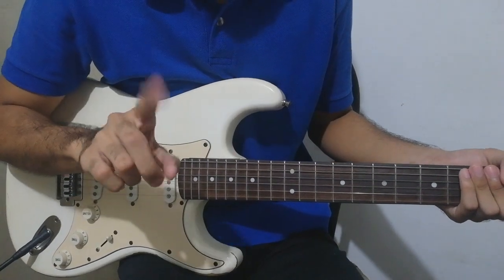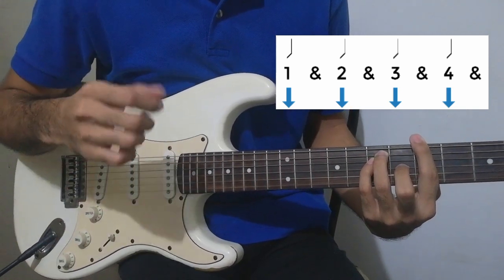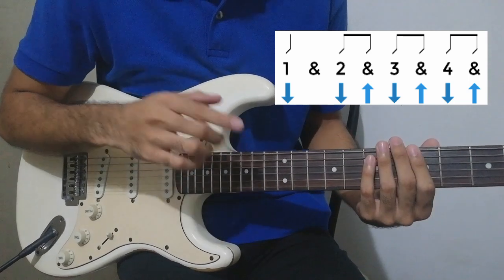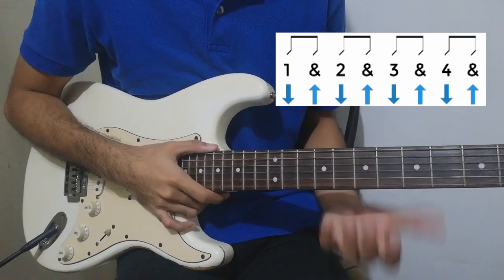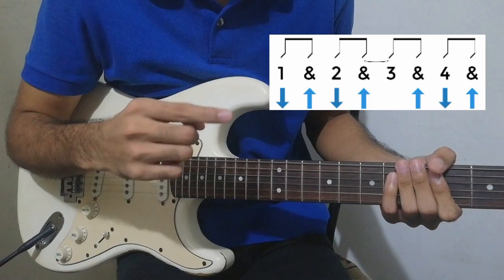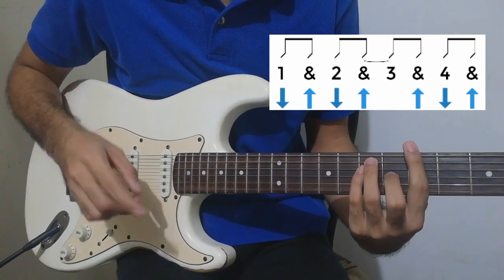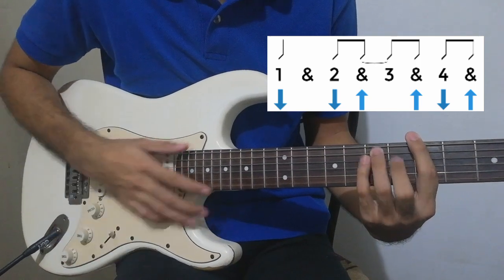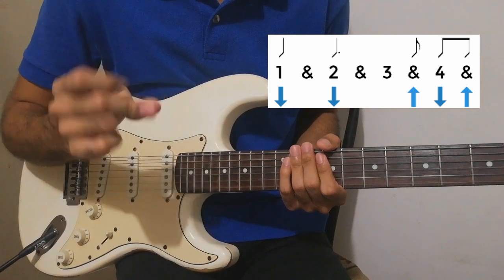Kidz Symphony's Free Online Music Class Day 6: Basic Strumming Patterns